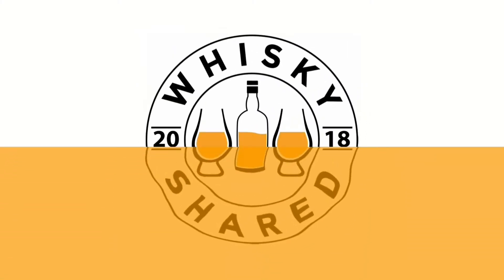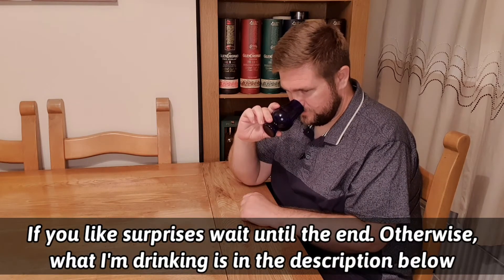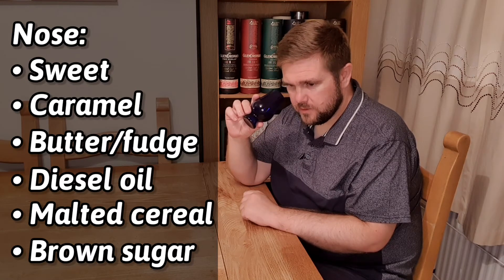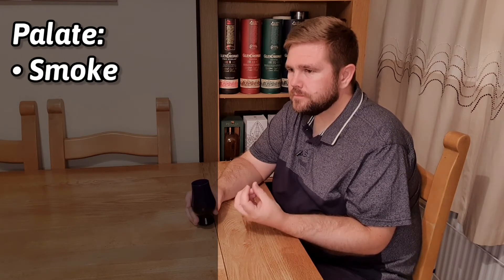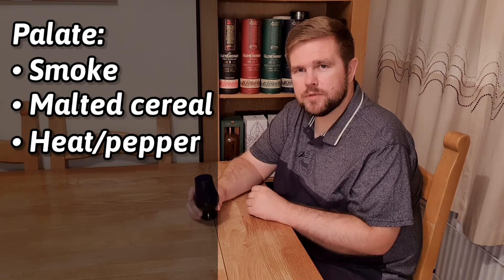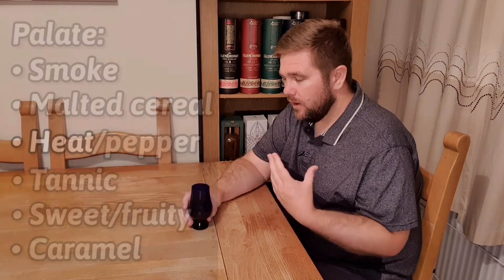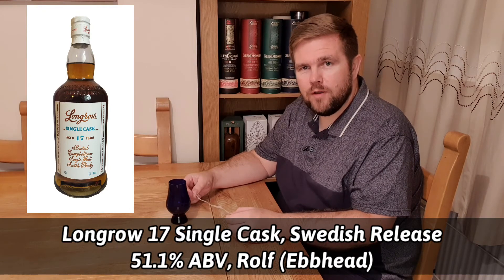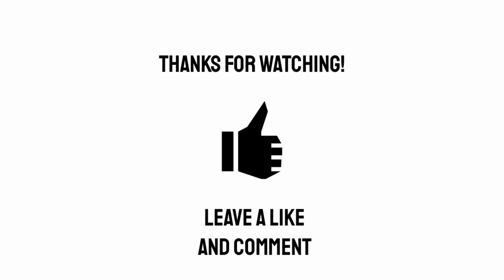Mystery Monthly Minis Episode #8 | Blind Whisky Tasting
Welcome to episode eight of Mystery Monthly Minis. In this series, I blind taste one sample a month from a collection of 150 samples. My wife has picked it at random and poured it into a blue Glencairn glass.

- Contents -
0:00 - Introduction
0:48 - Nosing and tasting
4:23 - Reveal

In this episode, I'm blind tasting Longrow 17 year old Single Cask Swedish Edition, 51.1% abv. It was sent to me by Rolf (Ebbhead).